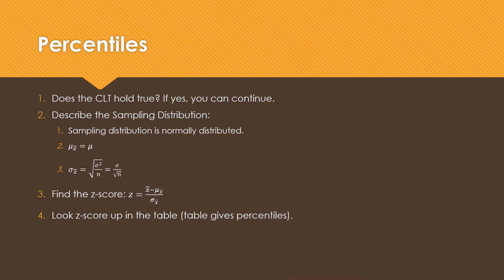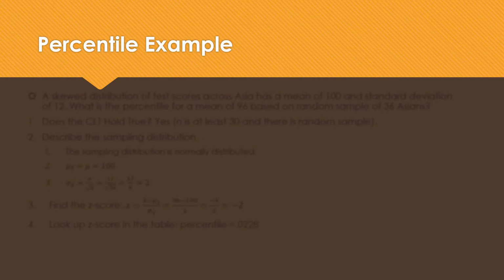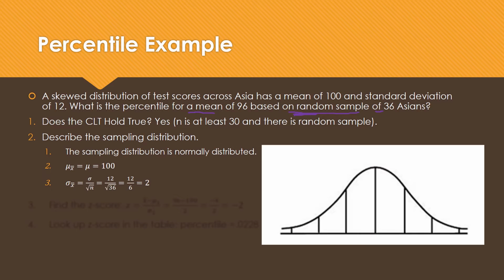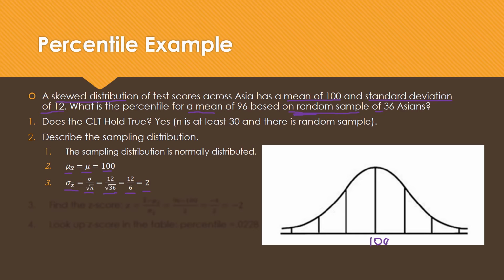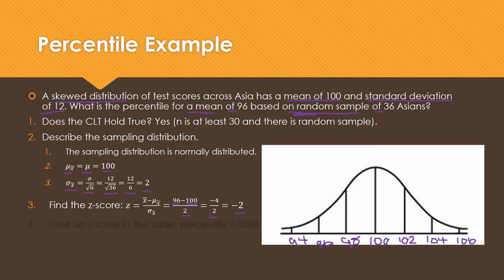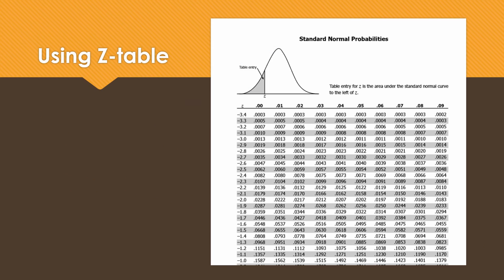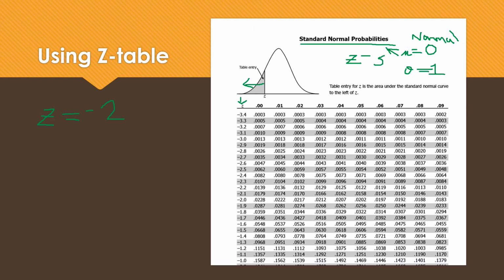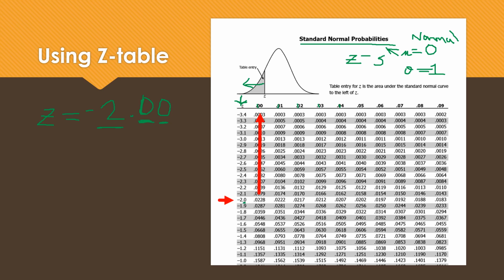Phase 6 V15 Finding Percentiles for Sample Means Using the CLT